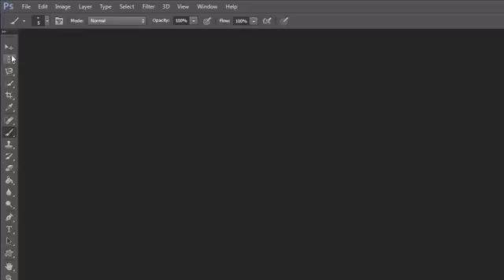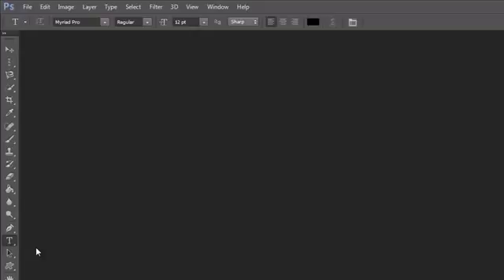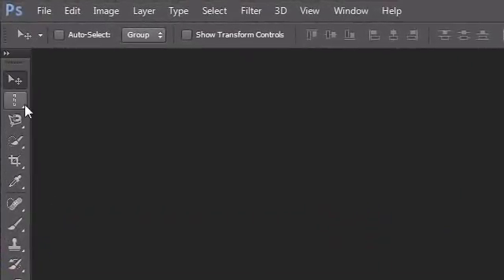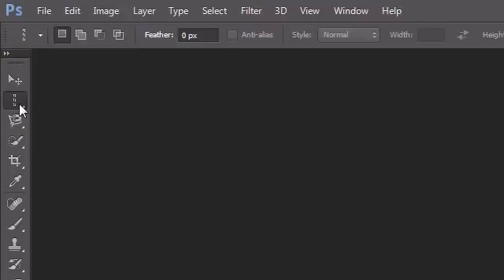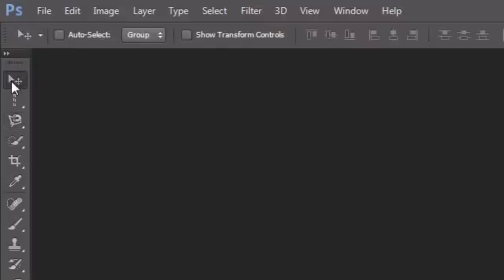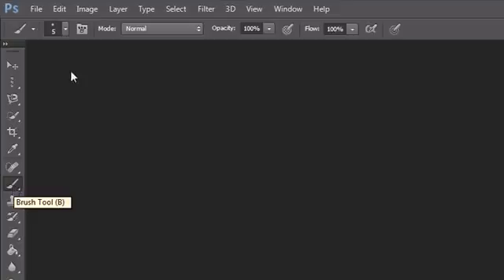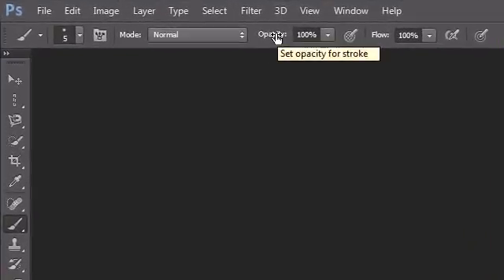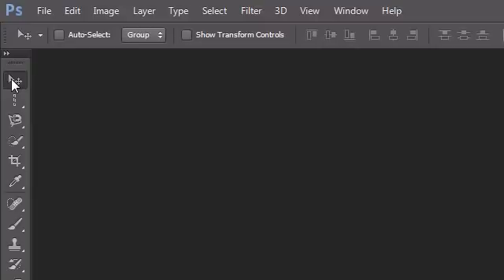Photoshop Tutorial 2 Working with Tools